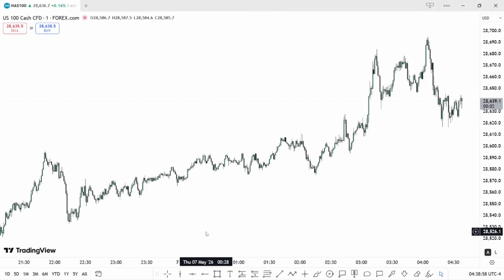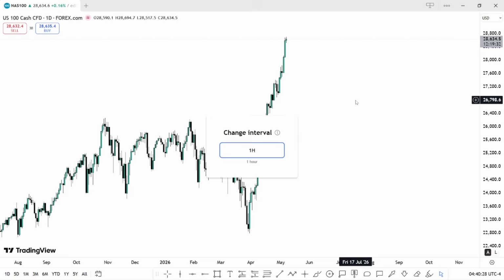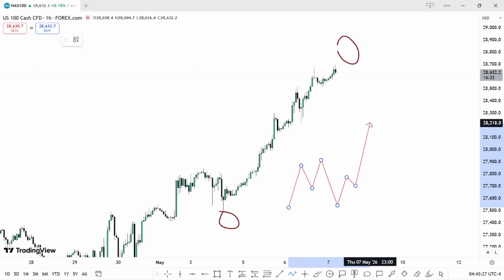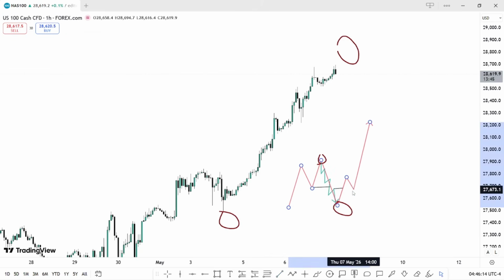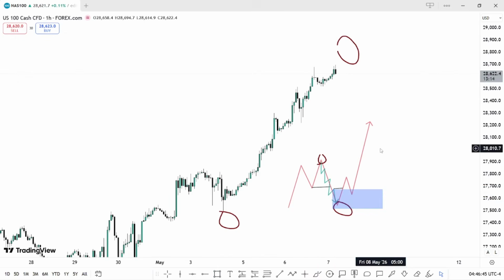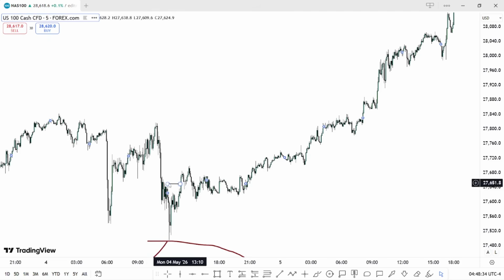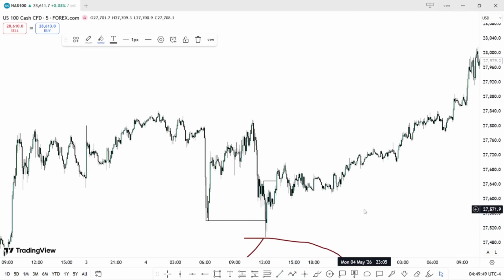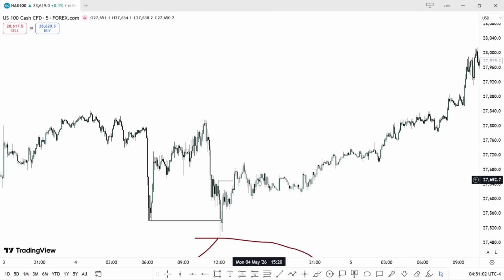The Mother Of All ICT Models (Liquidity + Order Flow)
The ICT model behind almost every powerful setup explained in the simplest way possible.

In this video, I break down how to combine:
• Order Flow
• Liquidity
• Order Blocks

…to build a high-probability trading framework that works across multiple timeframes.

You’ll learn:
How to identify bullish and bearish order flow
Why liquidity sweeps matter before expansion
How to spot valid ICT order blocks
What a real shift in market structure looks like
How to align higher timeframe bias with lower timeframe execution
How to enter with precision instead of chasing price

This is not just another setup.
This is the foundation behind many ICT concepts and smart money models.

If you’ve been confused about ICT trading concepts, this video will simplify everything for you.

Watch till the end because I also show how these setups repeat multiple times inside one move and how you can refine them during London and New York sessions for cleaner entries.